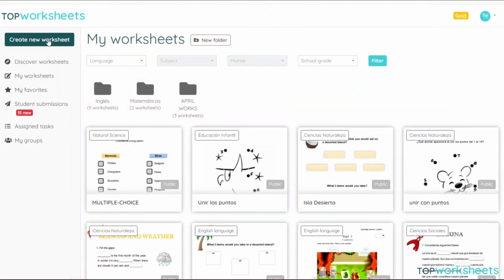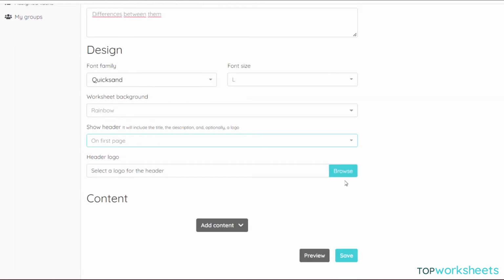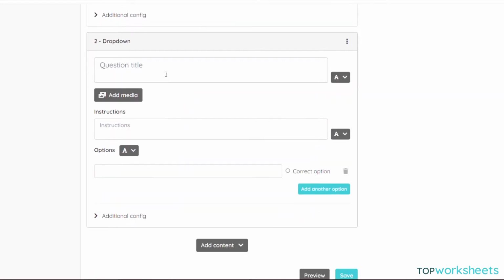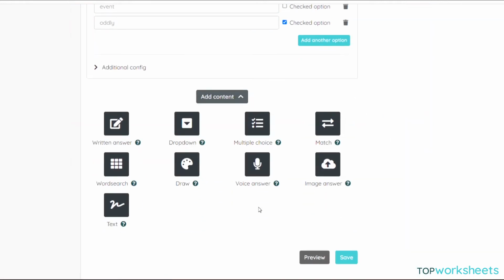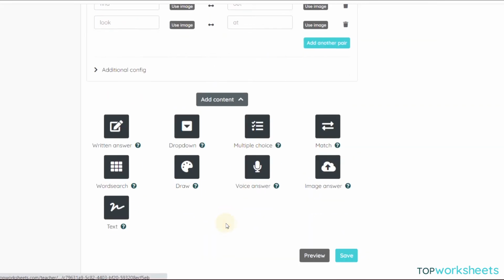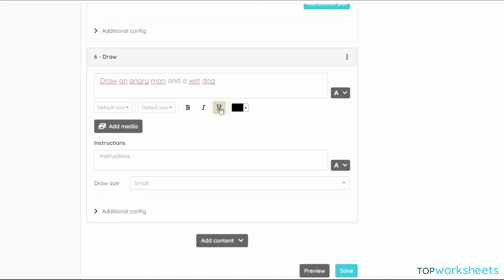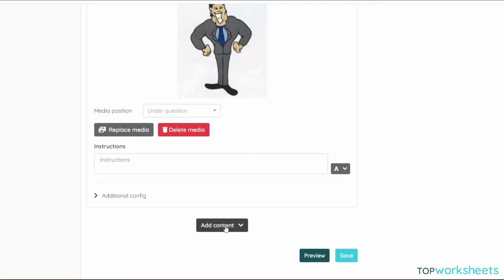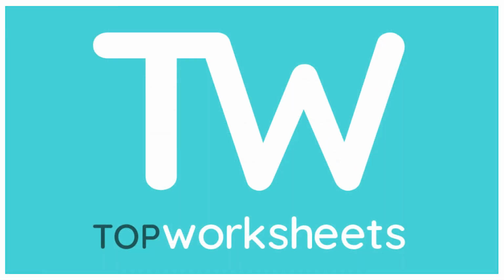CREATE INTERACTIVE WORKSHEETS WITHIN 5 MINUTES | Use the new BUILDER to create them at high velocity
In this tutorial we explain you step by step how to use the new worksheet builder TopWorksheets has. Create activities easy and really fast for your students.